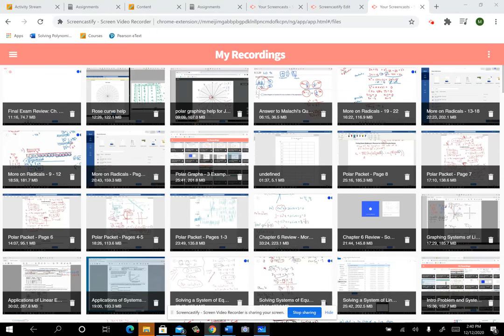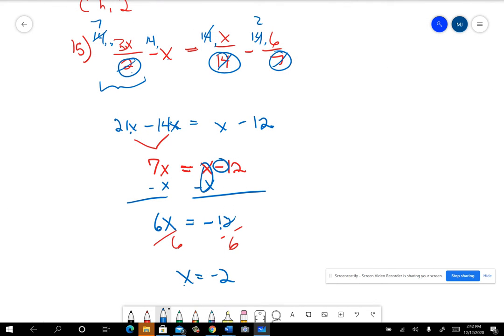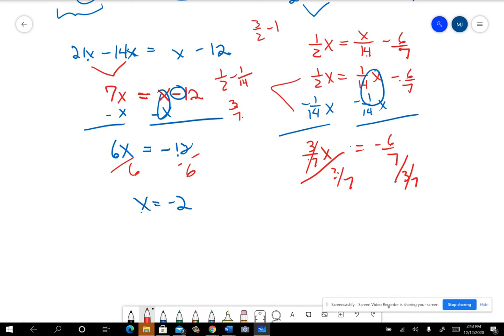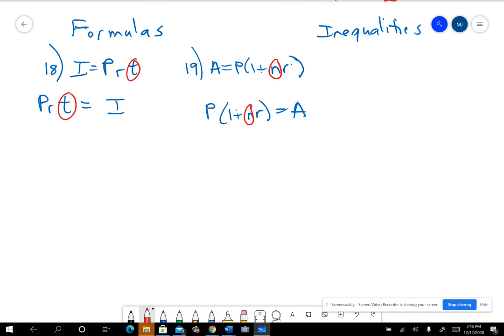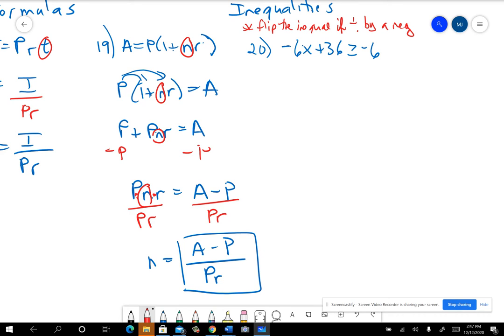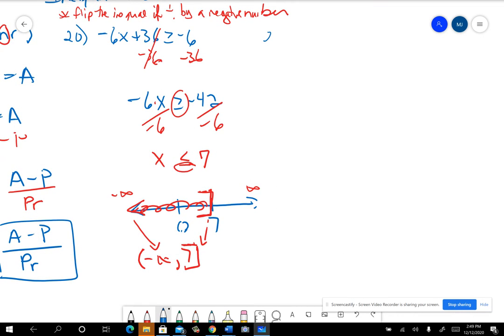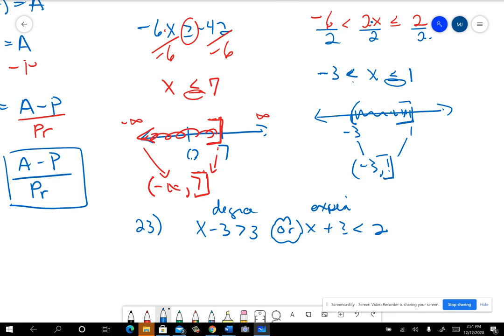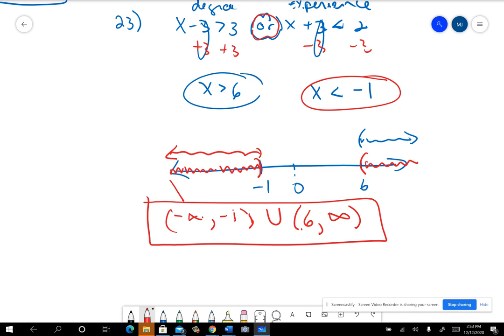Final Exam Review: More Chapter 2